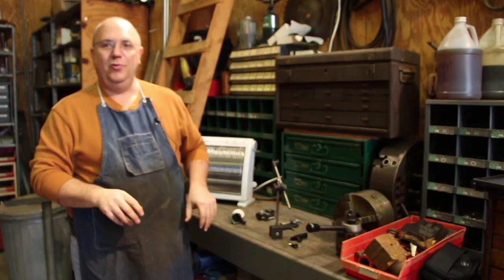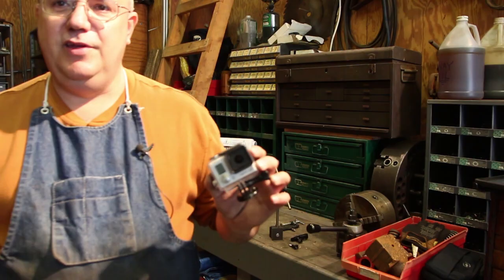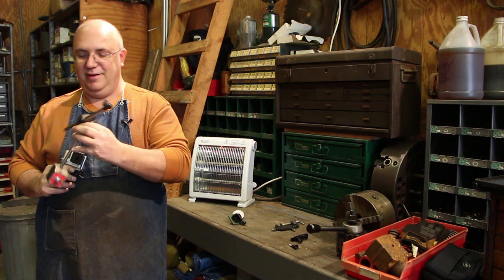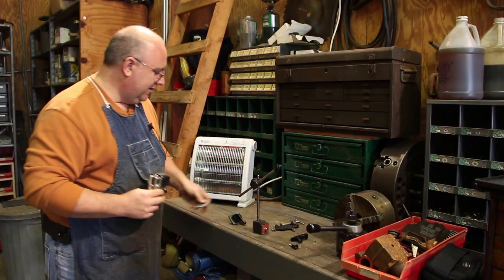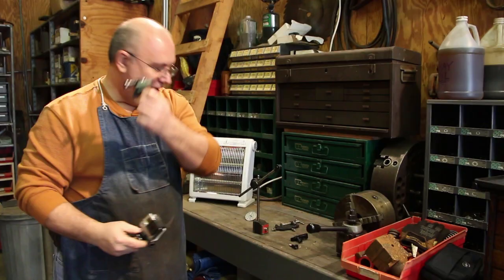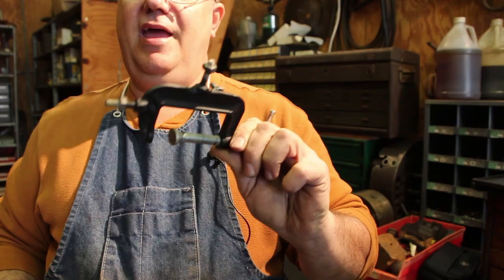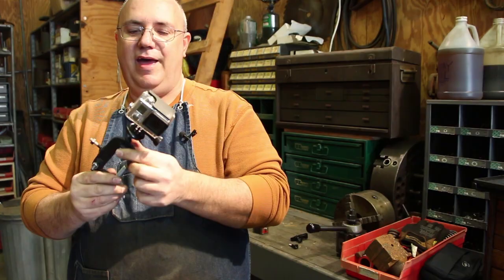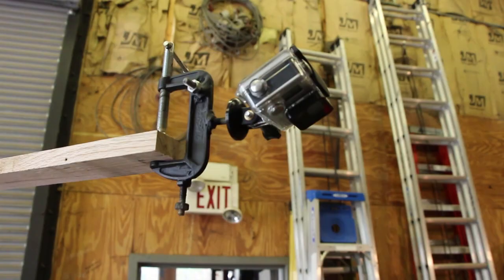GoPro Camera Mounts for the Machine Shop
This is a quick little video showing a couple of mounts that I made for my GoPro camera to use in the machine shop to take video of my work.

Music License for Intro/Outro Music - "Better and Better", by Joel Hunger:
grants Melody Loops and its licensees, including Keith Rucker owing YouTube channel Keith Rucker, permission to use this Music.
This Music may be used in commercial and personal projects and in monetized videos (such as Youtube or Vimeo) without paying additional fees or royalties to author. The Music must be used in accordance with the Melody Loops End User License Agreement
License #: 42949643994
CONFIRMATION SUMMARY
Here are a few details of this Grant and Permission:
It is conditional upon full receipt of payment; The Music may be used in various multimedia applications including as video games, educational software, powerpoint and keynote presentations, television advertisements, radio spots, documentaries, institutional and corporate advertising, hold on, jingles, websites, flashes, banners; The Music may be modified but may not resold or redistributed outright by licensees of Melody Loops, although it may be included as part of a production; and The Music is being licensed not sold. 'Melody Loops' referred to above means Melody Loops Inc., operators of (the 'Site').
Joel Hunger
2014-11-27